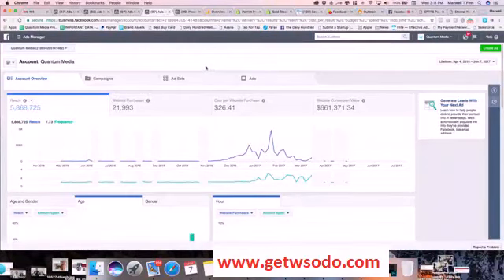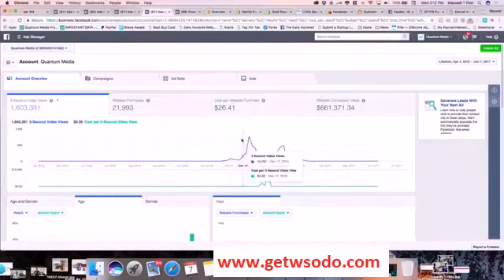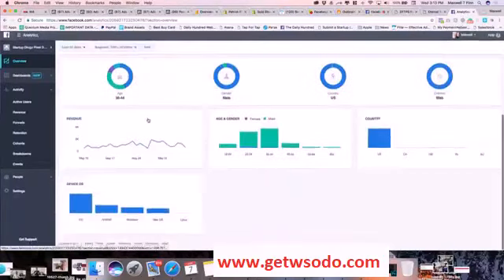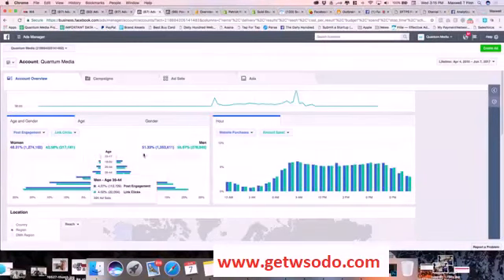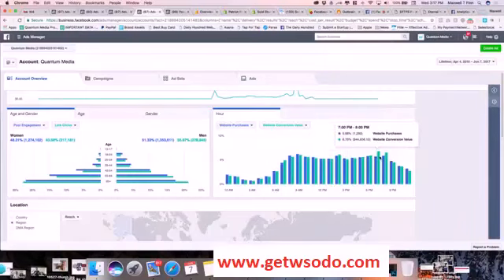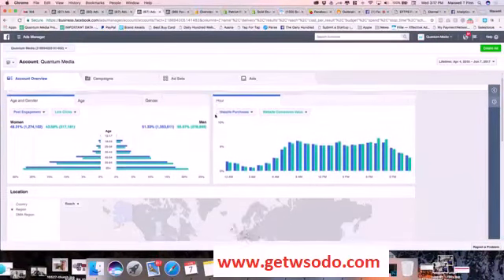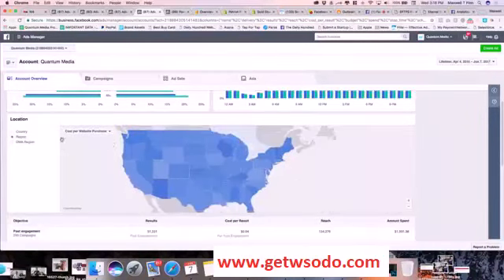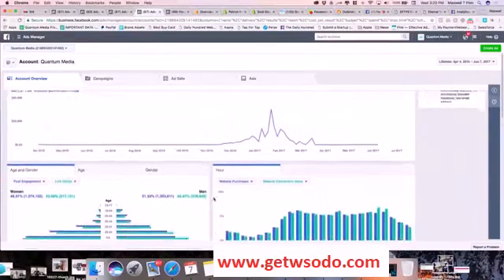09Facebook’s Brand New Ad Account Overviews